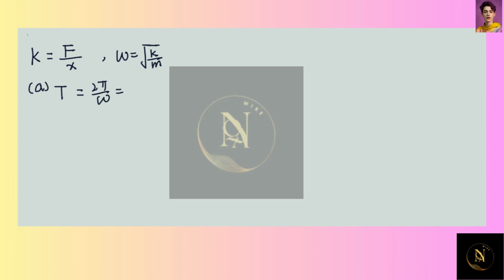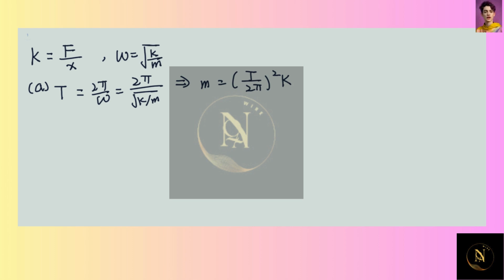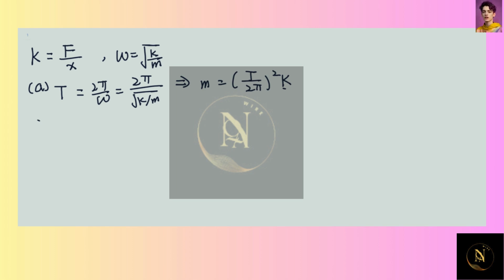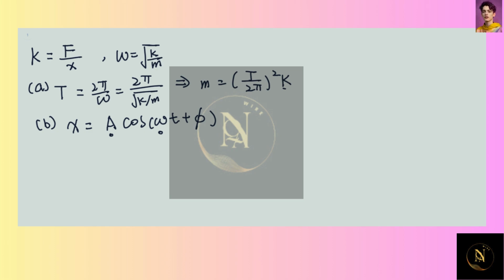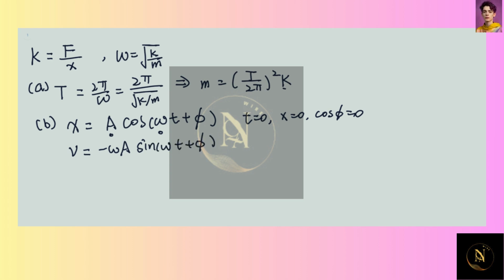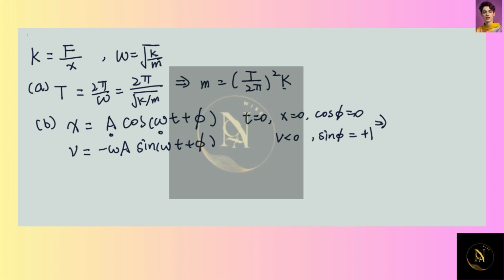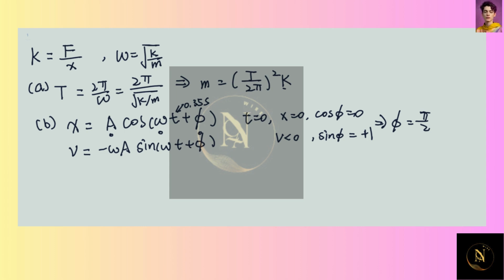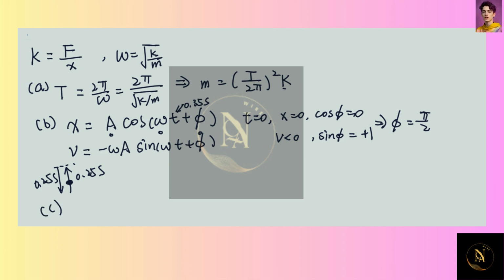A 40 0 N force stretches a vertical spring 0 250 m a What mass must be suspended from the spring so